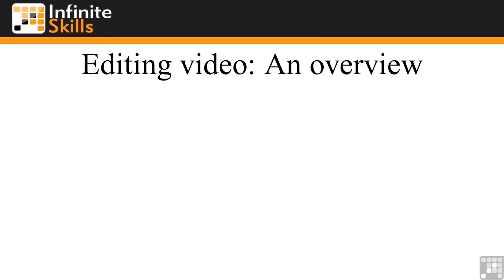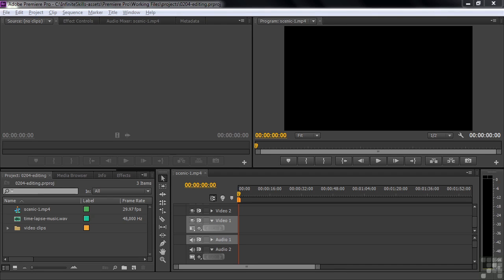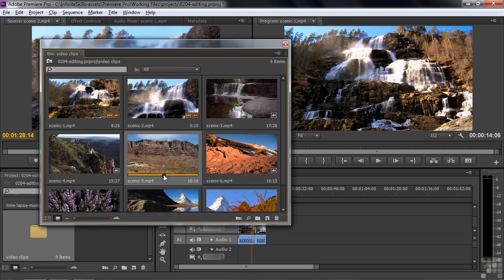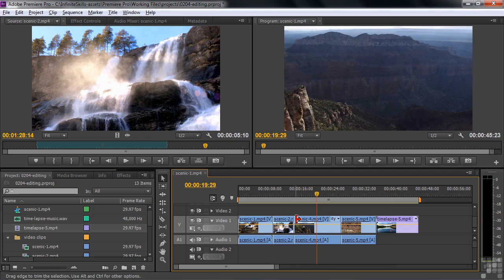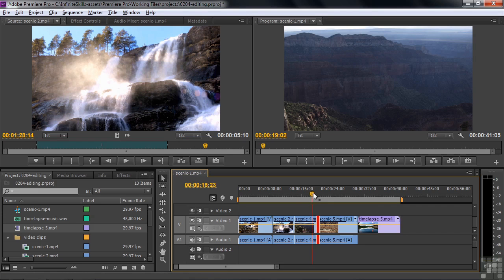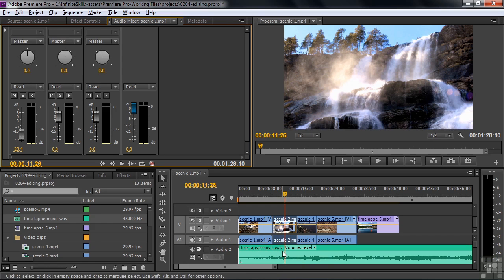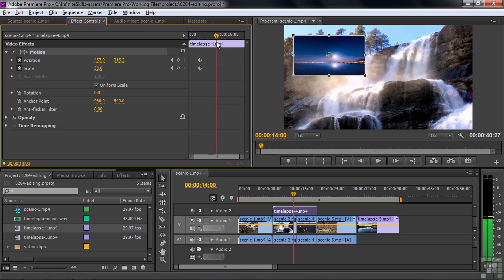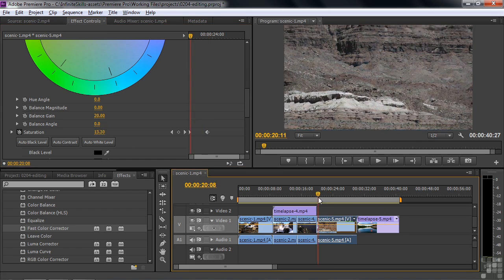Adobe Premiere Pro CS6 Tutorial | Editing Video Overview | Infiniteskills